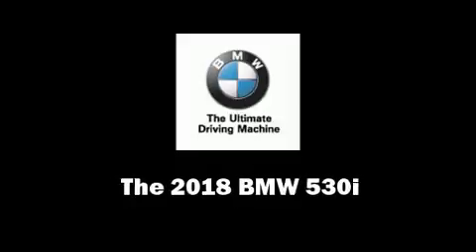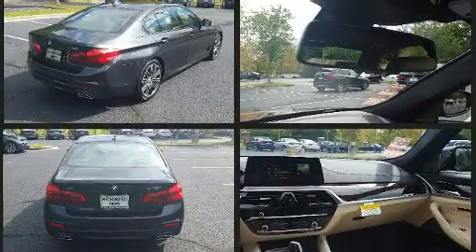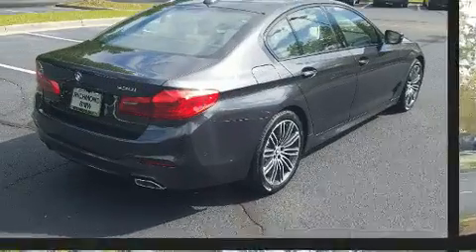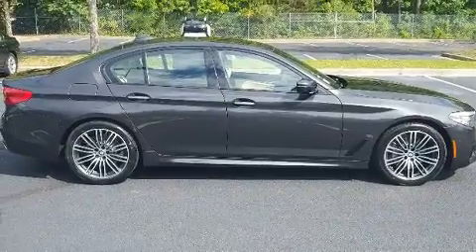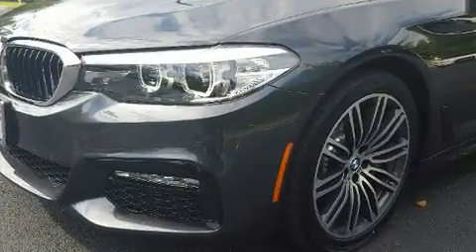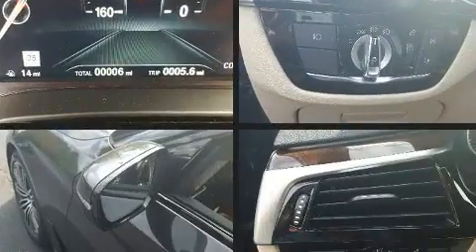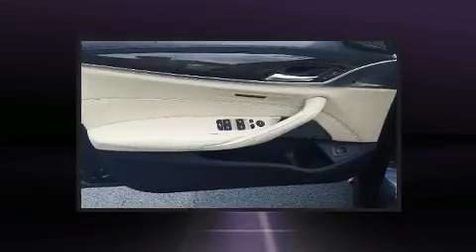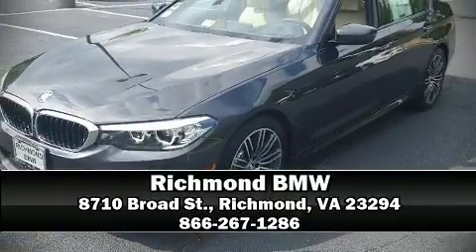2018 BMW 530i xDrive in Richmond, VA 23294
Richmond BMW
8710 Broad St.

Get excited about the 2018 The BMW 530i This 4 door, 5 passenger sedan will allow you to take command of the road with confidence! It features all-wheel drive versatility, an automatic transmission, and a 2 liter 4 cylinder engine. The engine breathes better thanks to a turbocharger, improving both performance and economy. Top features include power windows, delay-off headlights, a tachometer, a trip computer, automatic dimming door mirrors, rain sensing wipers, cruise control, and power seats. For drivers who enjoy the natural environment, a power moon roof allows an infusion of fresh air. BMW also prioritized safety and security with features such as: dual front impact airbags, front side impact airbags, traction control, brake assist, a security system, an emergency communication system, and 4 wheel disc brakes with ABS. For added security, dynamic Stability Control supplements the drivetrain. Our knowledgeable sales staff is available to answer any questions that you might have. They'll work with you to find the right vehicle at a price you can afford. Stop by our dealership or give us a call for more information.